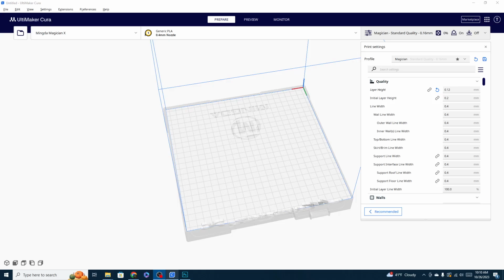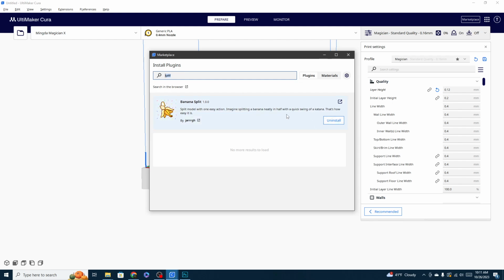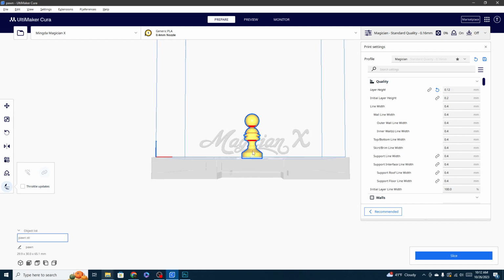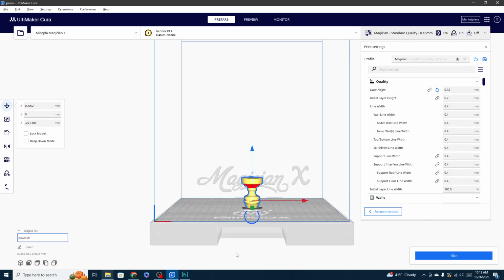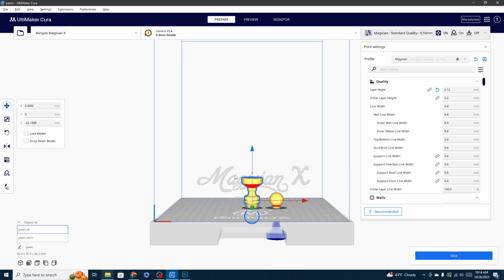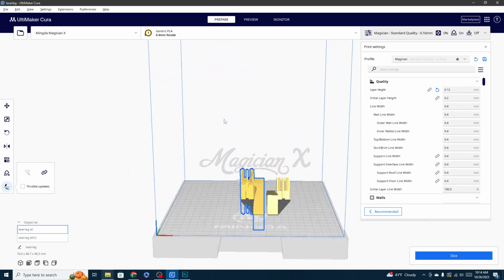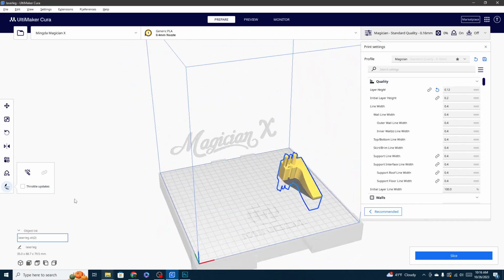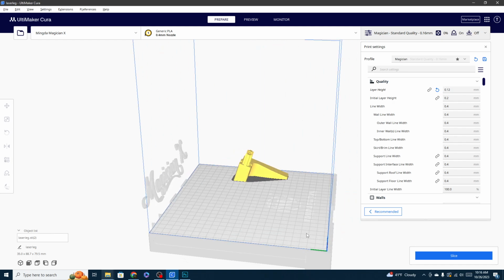Cura Questions! how to split a model in two! (using extensions)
Today were checking out an amazingly simple yet very effective cura extension called BANANA SPLIT. this tool is super useful for splitting models on a plane! come and see how easy it is!

Join WEBULL TODAY! and get free stocks! all while helping the channel grow! its a win/win!

SUPPORT TECHNIVOROUS 3D Printing:

become a channel member for youtube perks!

0xfFB33D2Af25909eB92dF5Da6236b69c4AFBaC692
0xfFB33D2Af25909eB92dF5Da6236b69c4AFBaC692